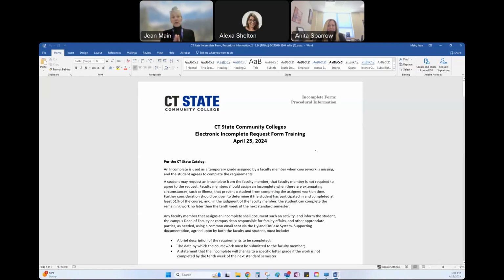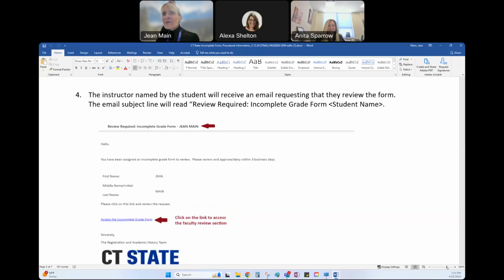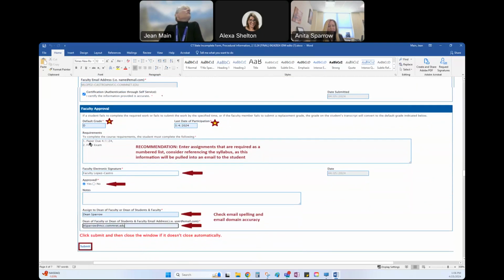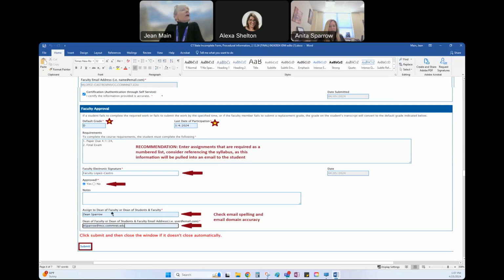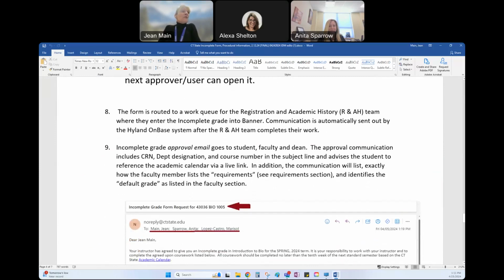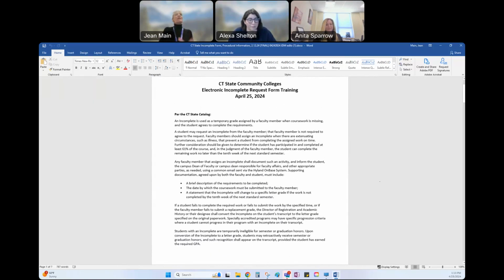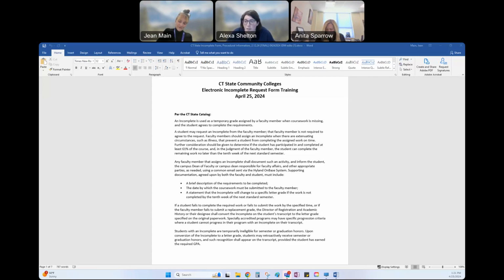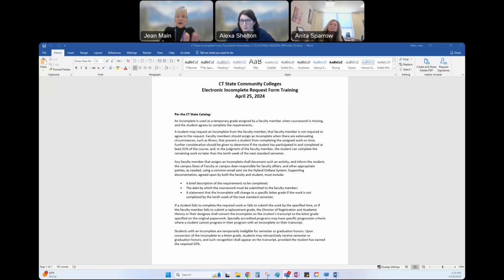Electronic Incomplete Grade Request Form Webinar 20240425 1700 1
Join the Registration and Academic History team for a demonstration of the electronic Incomplete Grade Request form. The webinar will demonstrate the student, instructor/faculty, and Dean of Faculty/Dean of Students & Faculty roles in submitting and completing the form. In addition, the webinar will discuss communications and notification to students.

Presenters:

Anita Sparrow, Director of Registration & Academic History Jean Main, Director of Enrollment Service